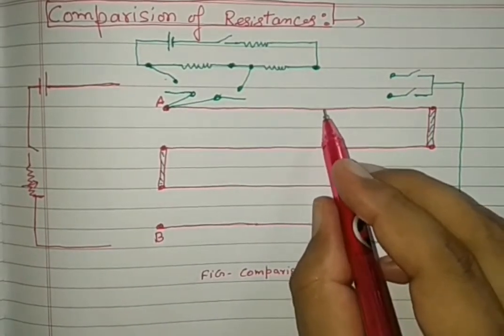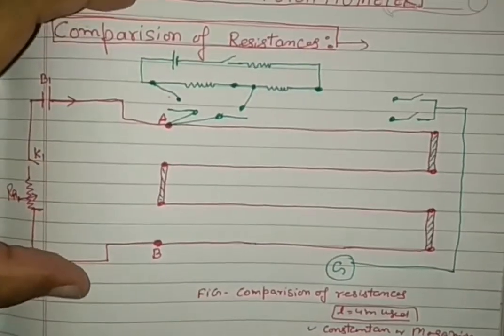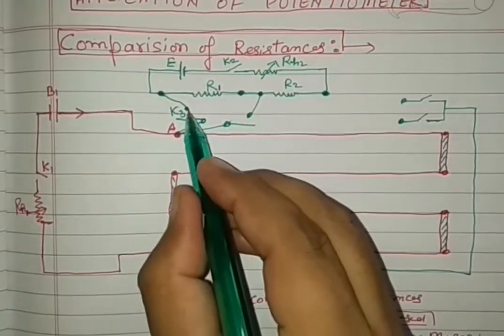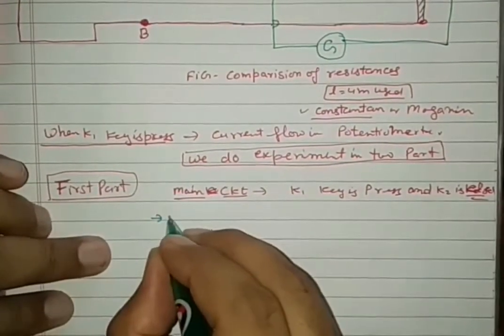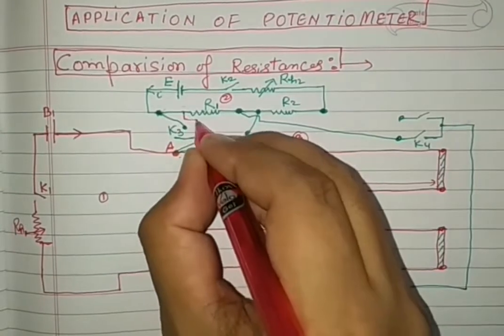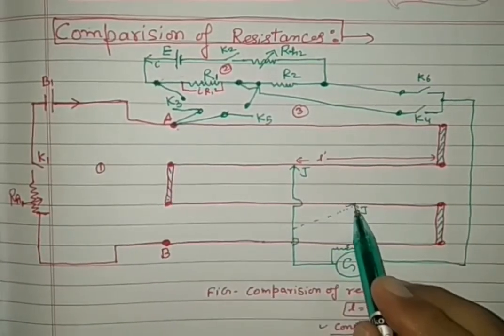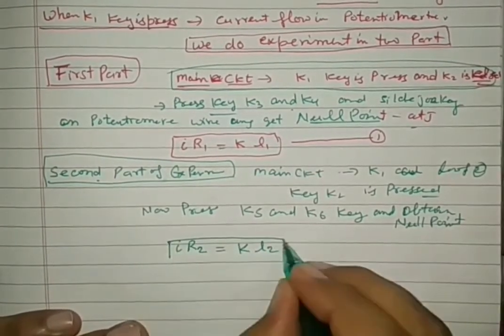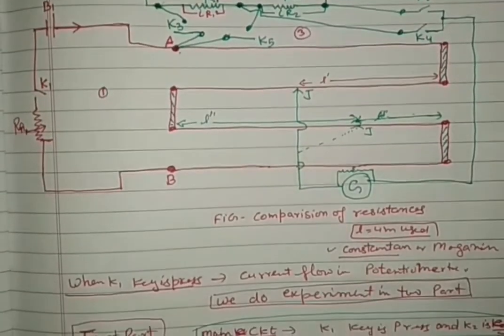COMPARISON OF RESISTANCES BY POTENTIOMETER | APPLICATION OF POTENTIOMETER